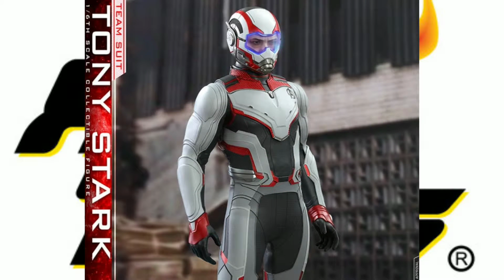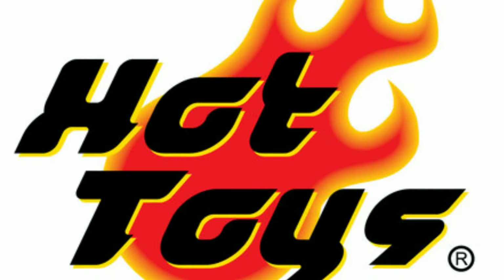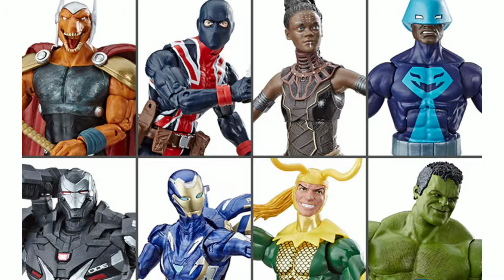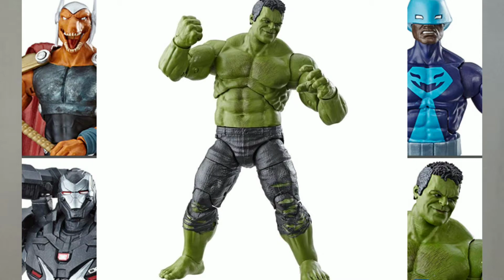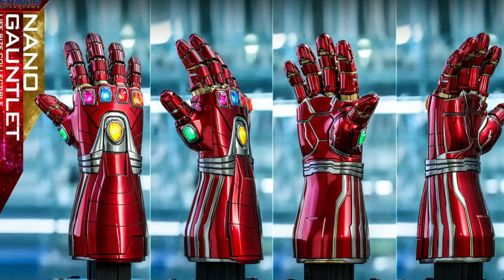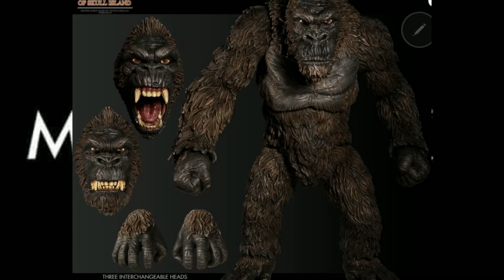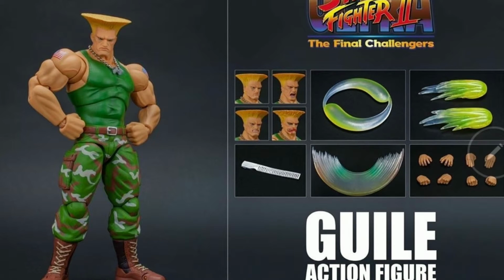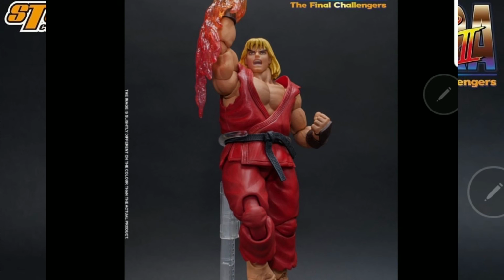Toy new action figure 1/6 scale hottoys marvel legends stormcollectibles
Street fighter marvel legends avengers hottoys mezco one 12